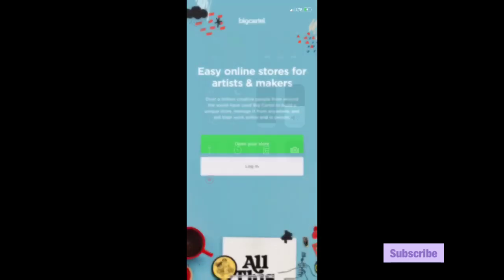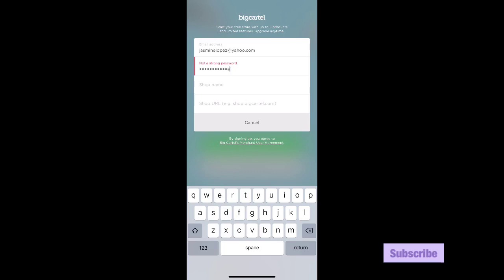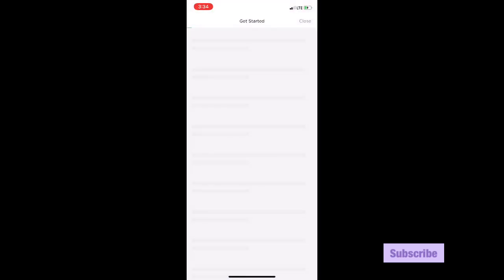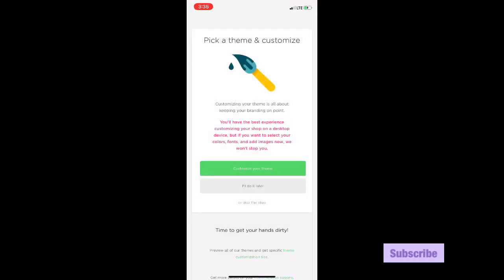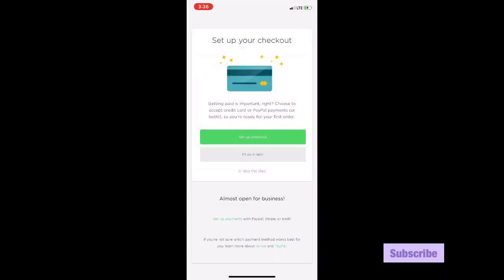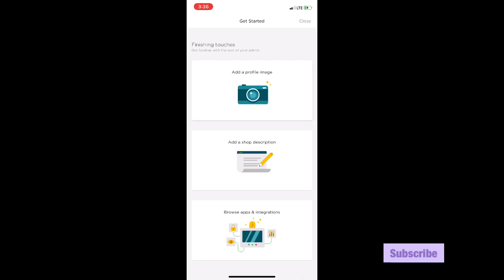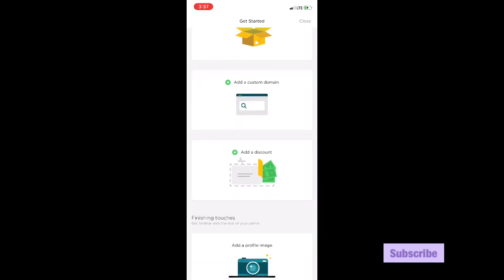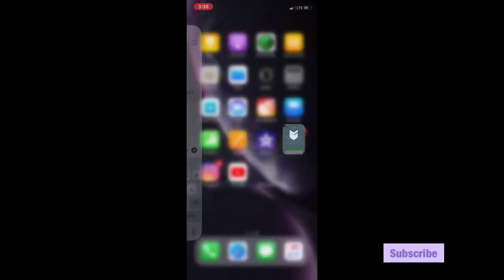How to make your own website ! Using big cartel